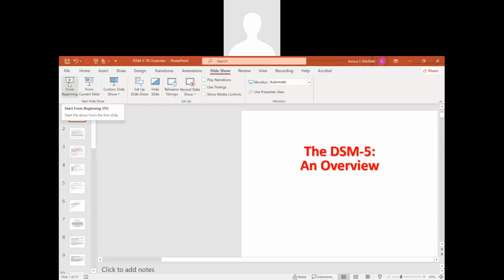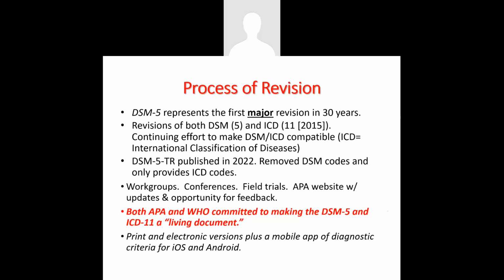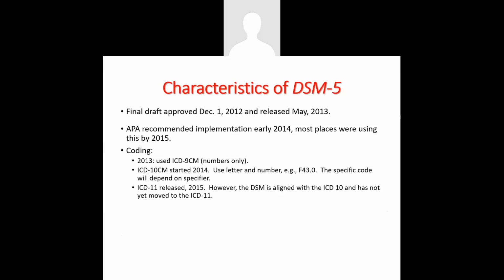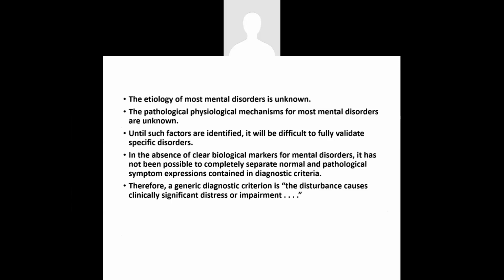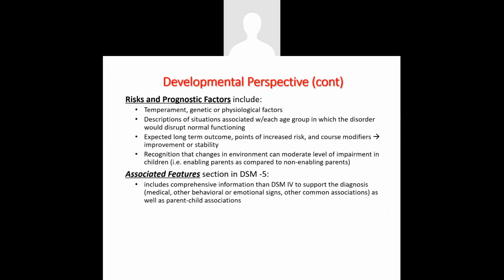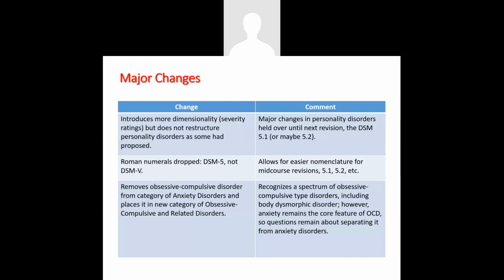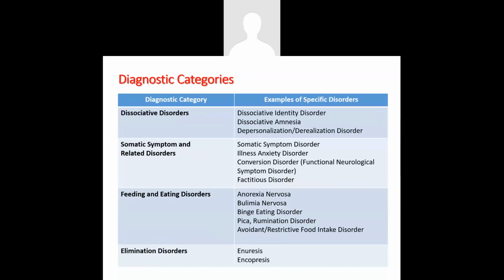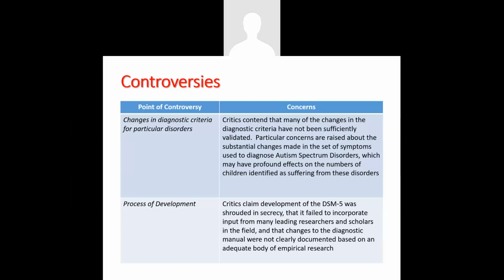DSM 5 TR Overview